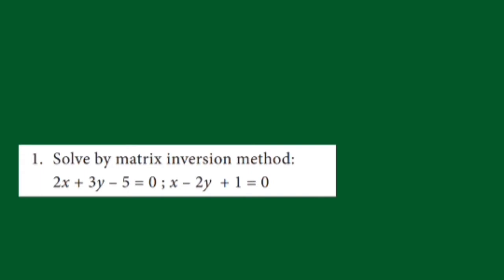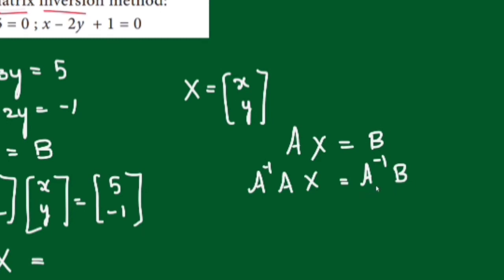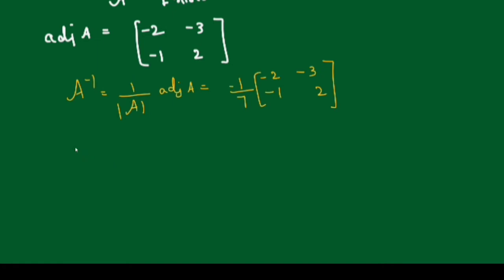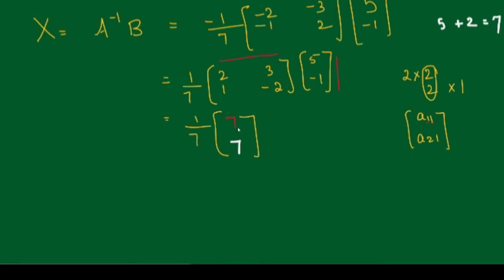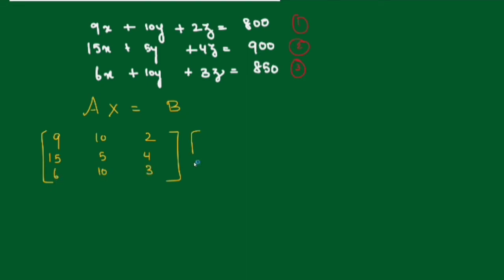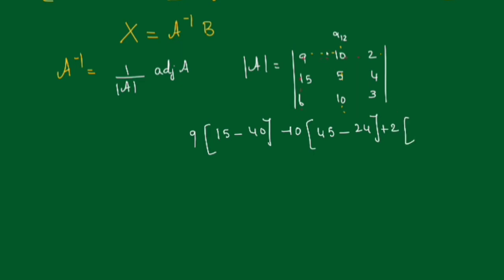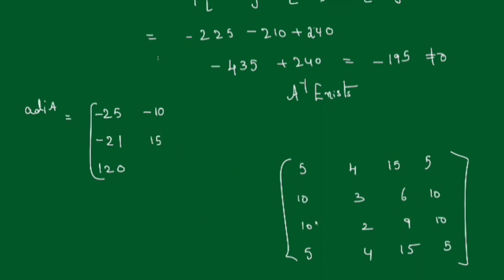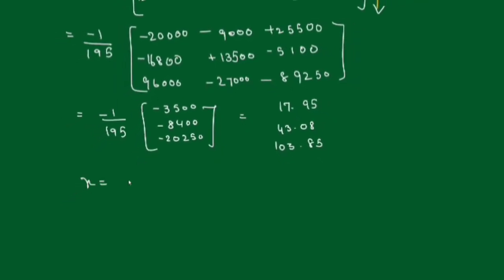CLASS 11 BUSINESS MATHS EX 1.3 Q1 &Q3TN SAMACHEER SYLLABUS MATRIX INVERSION METHOD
CLASS 11  BUSINESS MATHS EX 1.3 Q 1&Q3 TN SAMACHEER SYLLABUS MATRIX INVERSION METHOD
matrix inversion method 2x2
matrix inversion method word problems
matrix inversion method to solve linear equations
matrix inversion method 3x3
matrix inversion method formula